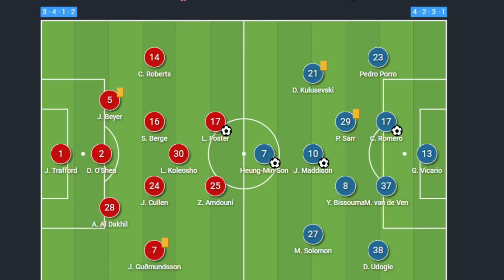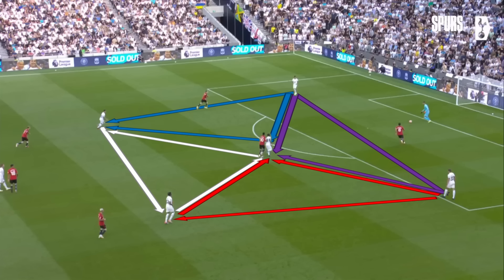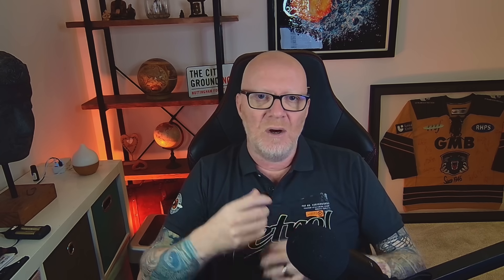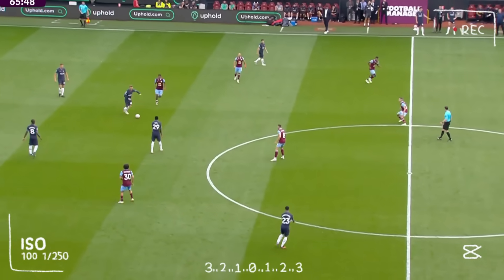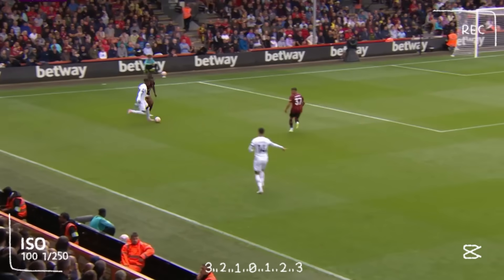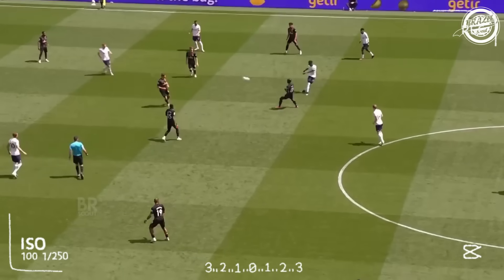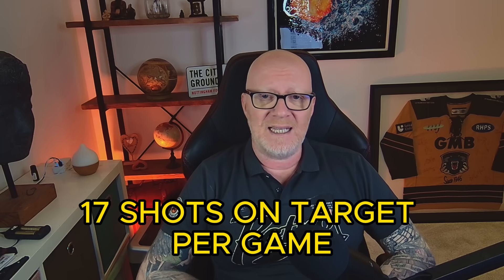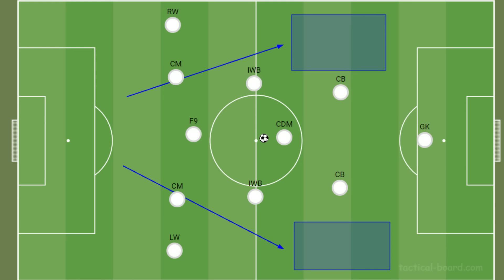Tottenham Hotspur Angeball Tactics | Tactical Analysis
Ange Postecoglou walked in Tottenham Hotspur and changed the tactics immediately. In this tactical analysis video, we explained Spurs tactics, otherwise known as angeball. The tactical rebuild has been nothing short of revolutionary, with the Spurs formation completely changing from the previous management regime.

Angeball is a referance to Ange Postecogou and his tactical style of play, and this video is a must watch to see how he has transformed Spurs into a Premier League force.